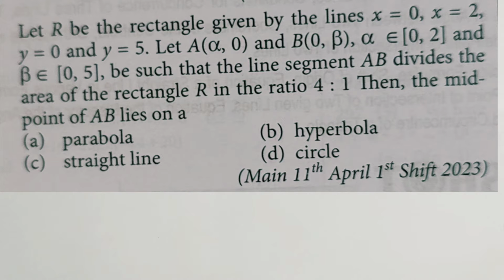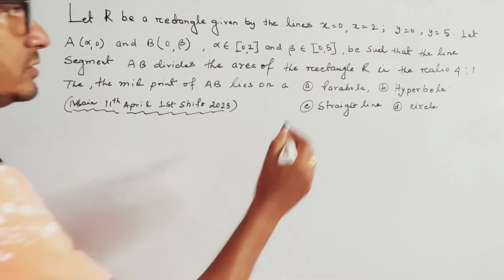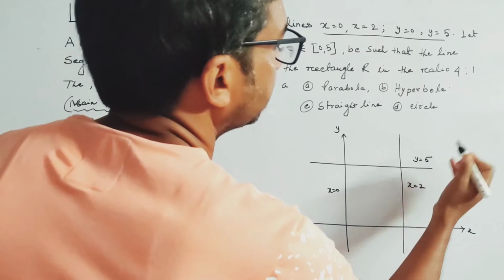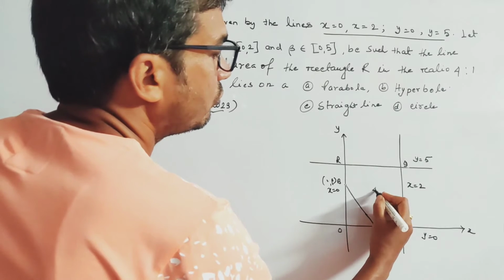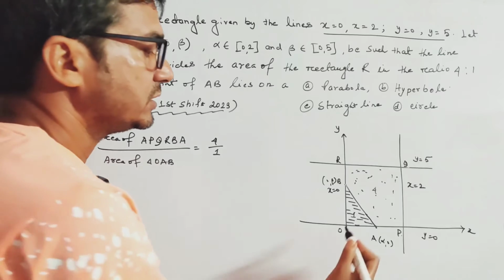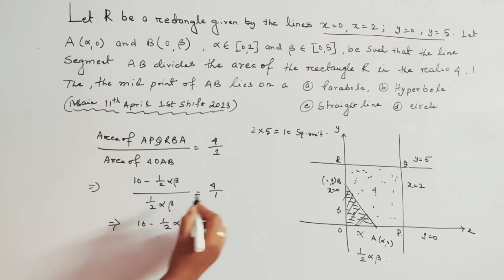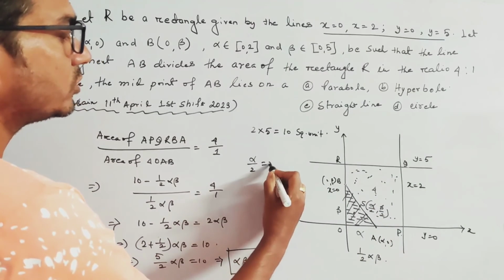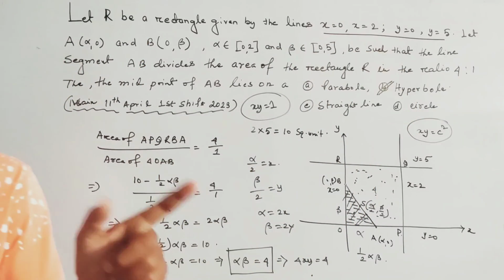Let R be the rectangle given by the lines x=0,x=2;y=0,and y=5. Let A(a,0) and B(0,b),a€[0,2] and b€[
This video contains details answer of only one correct answer type question based on straight lines of coordinate geometry with details explanation from jee main paper 2023.